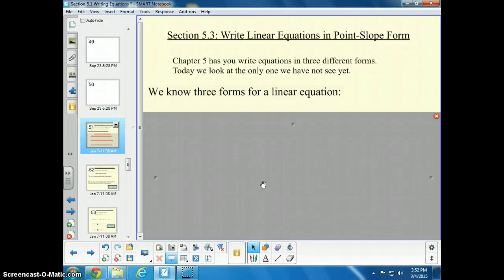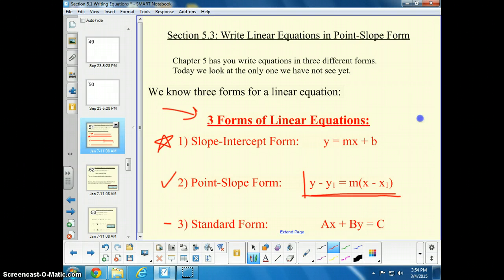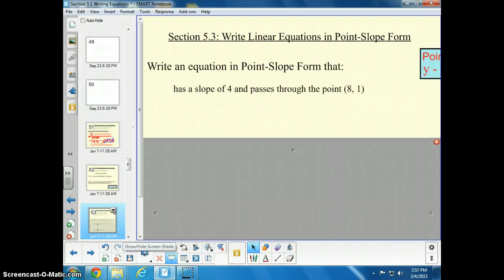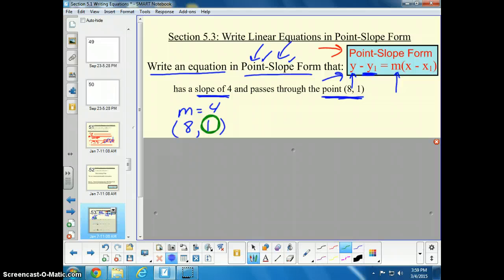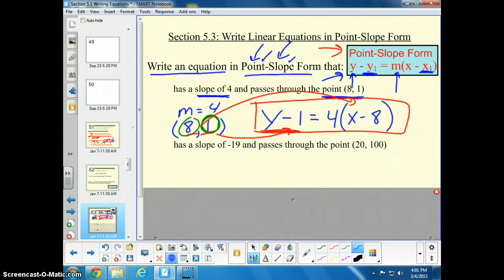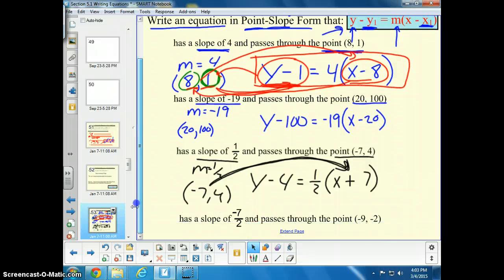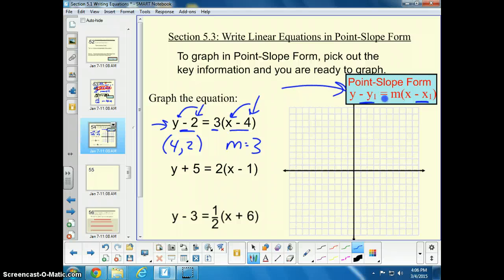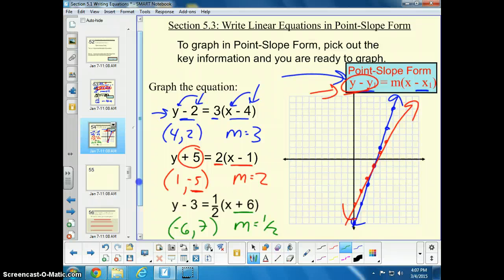Section 5.3 Day 1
Lesson on using Point-Slope Form. Graphing with it and making equations in this form.